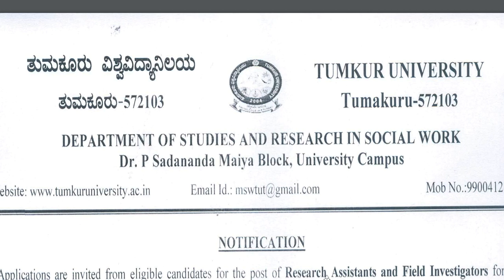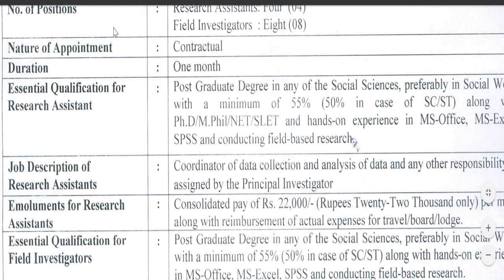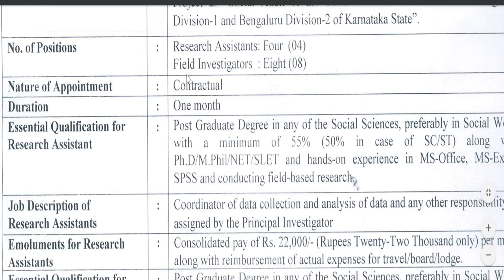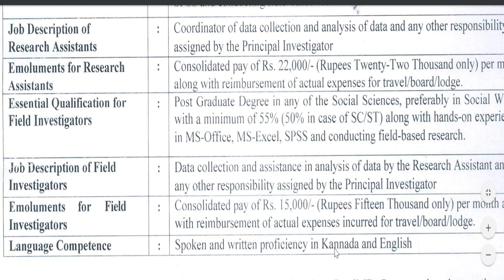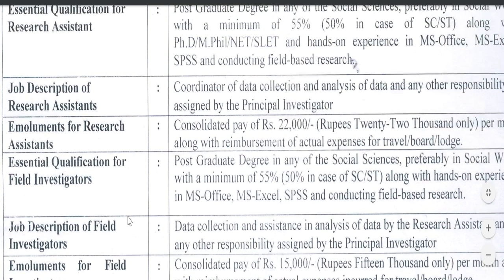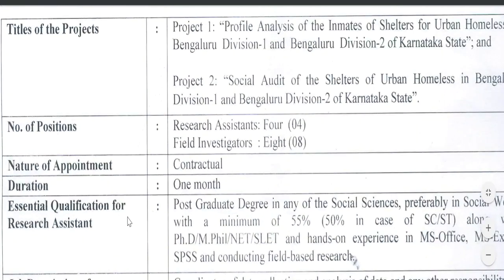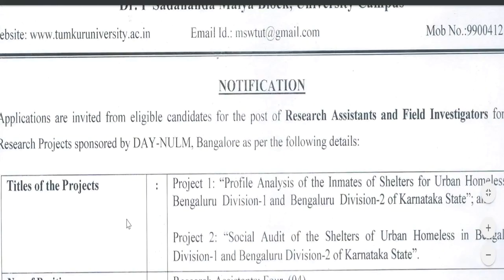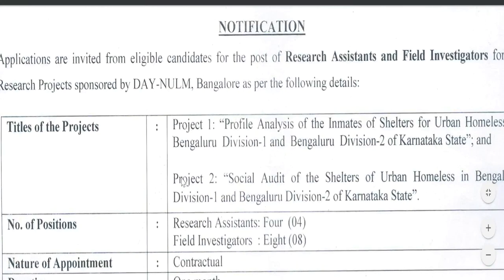government jobs karnataka | karnataka government job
Karnataka govt job/govt job karnataka channel provides you the information of
 2020 govt jobs in Karnataka
 It is not confined to the Karnataka govt jobs also covered all types of
central govt jobs in 2020
central govt jobs
The Karnataka govt jobs include jobs related to
1oth pass govt job
12th pass govt job
Revenue department job in karnataka
sslc govt job in Karnataka
prison jobs in Karnataka 2020
job for Puc
Job for sslc students
Job for 2puc students
2puc students job
2puc, lower division clerk

Karnataka govt job channel provides information about govt jobs in Karnataka and central govt jobs which can apply by Kannadigas. This channel provides information of latest jobs in a brief or complete detailed manner. Government job channel is not responsible for the information provided in the job because it is for your educational purpose only and does not use it for illegal purpose. Government jobs channel is not responsible if any changes happened or done by the concerned recruitment agency or state government or central government. Therefore, I request all audiences or whoever is going through the uploaded video shall go through the notification released by the state or central government concerned department to fill their vacant positions and take a decision on your own to apply for a job. For your information job descriptions are available in the description of this channel or in the recruitment portal of the state or central govt company. Once again, I announce that the government jobs channel is not responsible for the changes made in the job description or notification. Please take your own decision to apply Karnataka govt job or govt job Karnataka or central govt job.